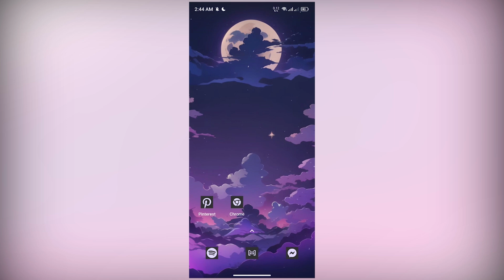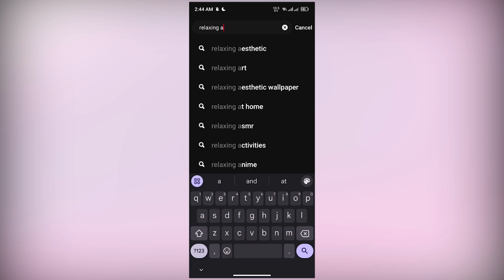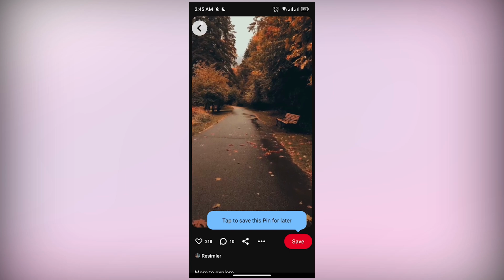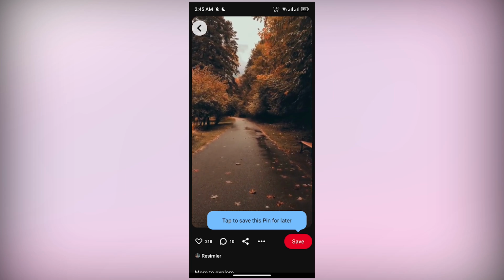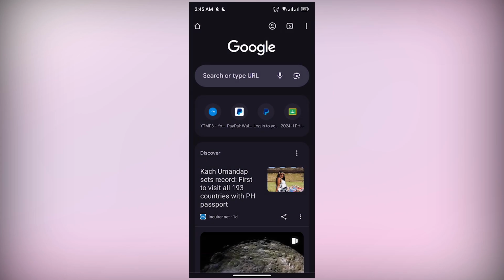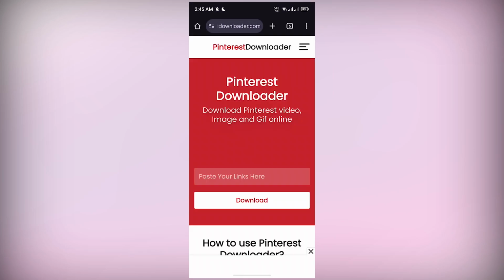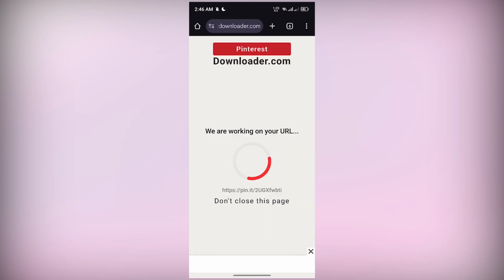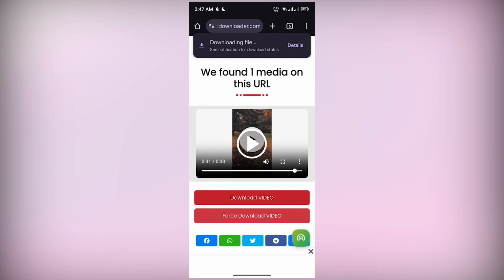How to Download Pinterest Videos to Your Gallery (2026) ✅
Learn how to save Pinterest videos directly to your phone gallery with this easy-to-follow guide! This tutorial walks you through the steps to download videos from Pinterest using reliable methods and tools. Start building your collection of inspiring content today!